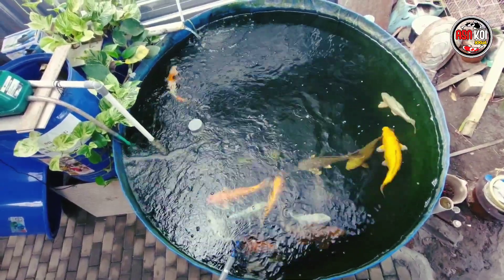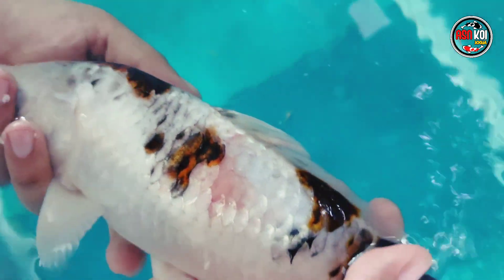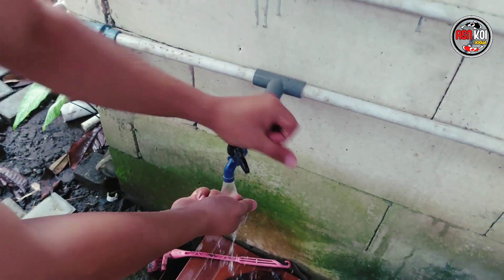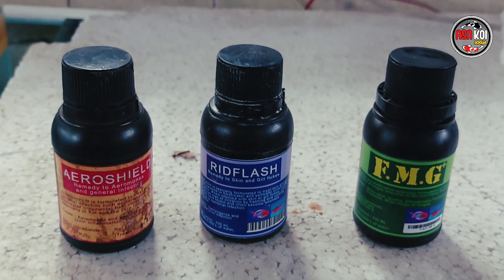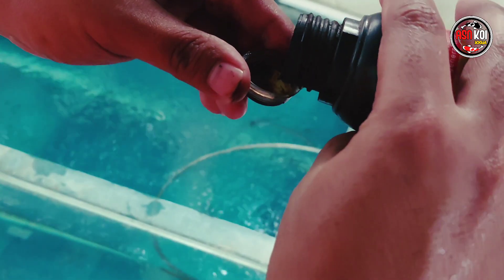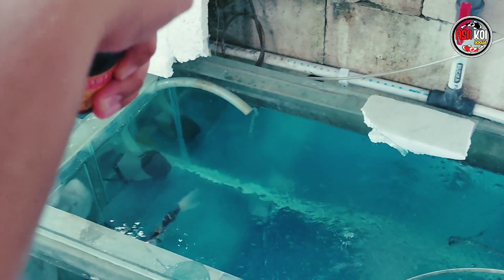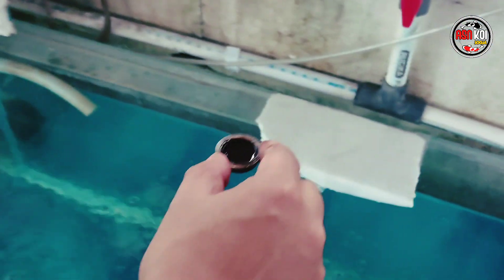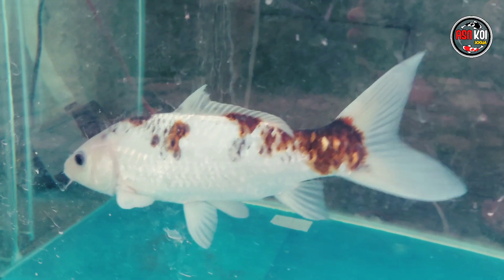Obat ini super ampuh untuk mengatasi ikan koi yang sakit🤒 Kalian sudah pakai??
cara mengatasi ikan yang sakit, banyak diluar sana yang gagal dalam mengobati ikan koi yang sakit, susah susah gampang memang. Kadang kita sudah melakukan perawatan yang ekstra, bersihkan media filter rutin, kontrol pakan dsb namun masih saja kecolongan ikan kita sakit.

Tak perlu risau tak perlu bingung, dalam video ini kami rekomendasikan obat yang cukup ampuh untuk mengobati ikan koi kita yang sakit.

Pertama lakukan karantina ikan yang sakit, atau jika banyak yang sakit dan tdk ada tempat karantina, bisa pengobatan di kolam langsung. Namun hal ini tentunya akan sangat berbahaya untuk kelangsungan kehidupan bakteri pengurai di chamber.

Namun gak masalah. ikan sembuh nanti bisa di restart kembali dengan bakteri starter.

semoga bermanfaat
salam koi lovers.